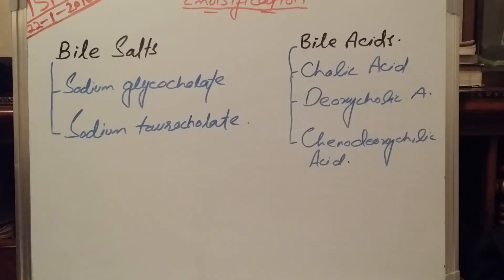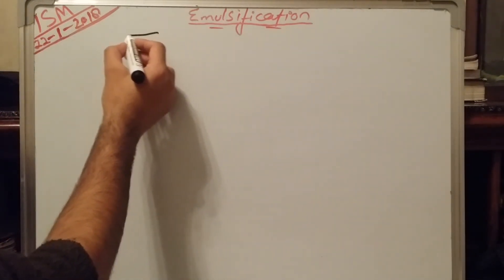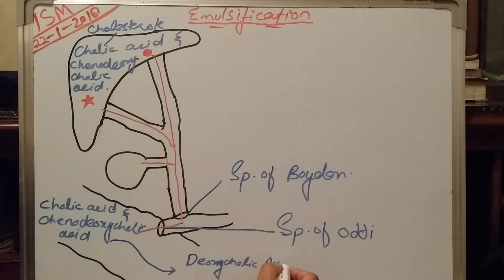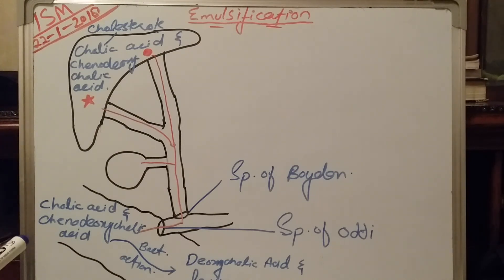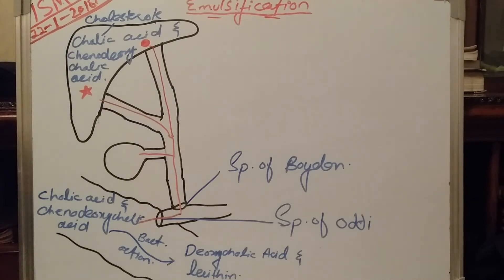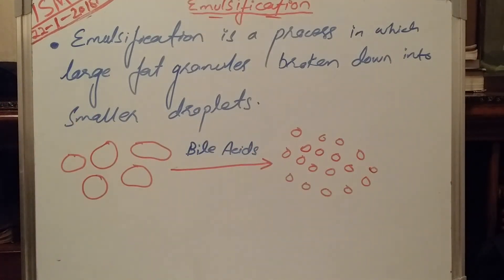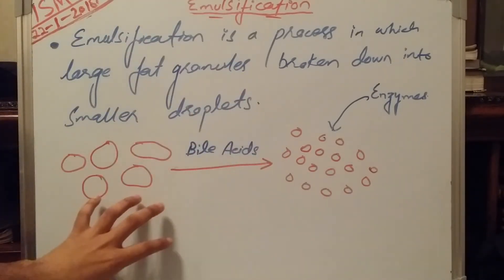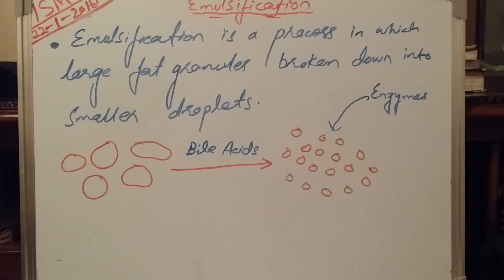Emulsification of fats |zeshan shigri|ISM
This video explain the process of emulsification  under the action of bile acids..